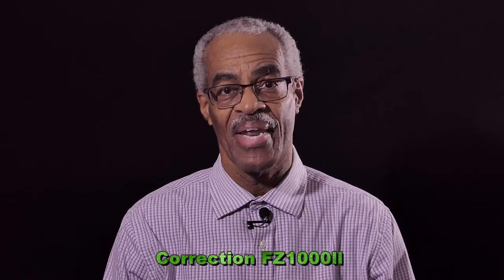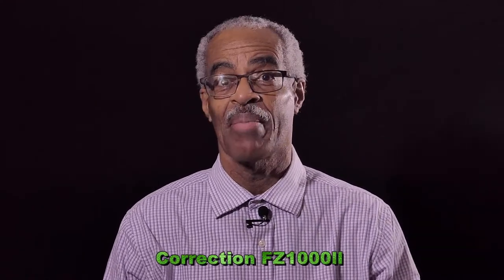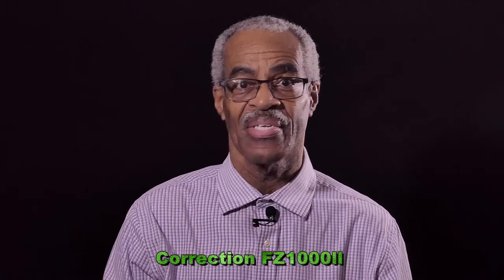FZ1000II AND THE FUJI HS50 SHARPNESS TEST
The Fuji HS50 has a 1/2 inch sensor is from 2013 the Panasonic FZ1000ii with a 1- inch sensor came out in 2019. Can we see 6 years of camera improvements in the images?